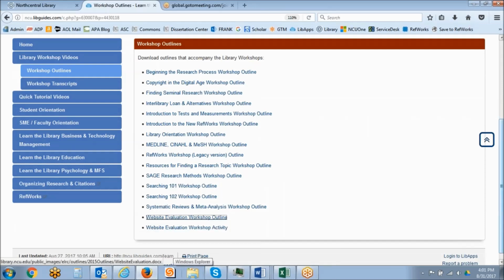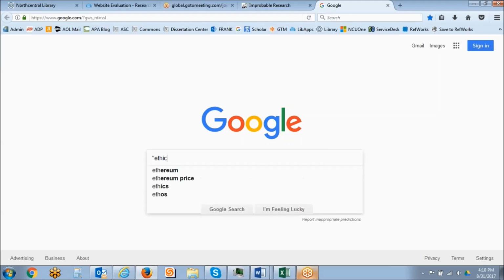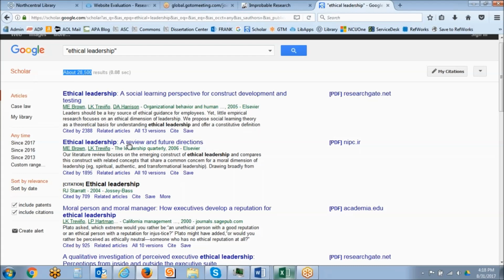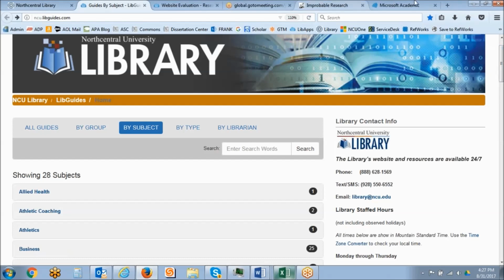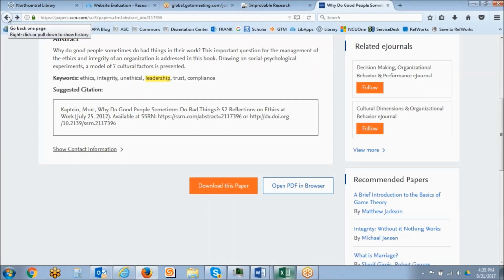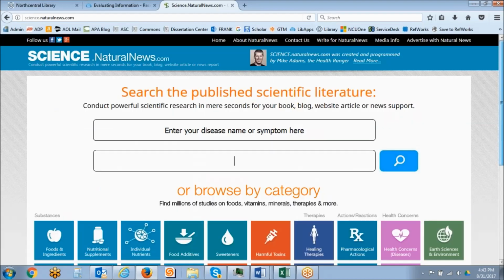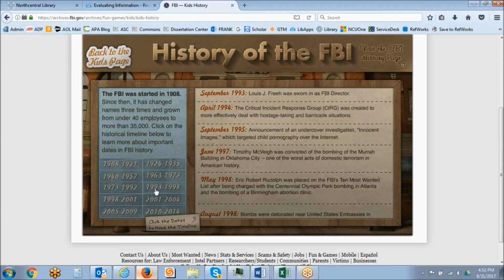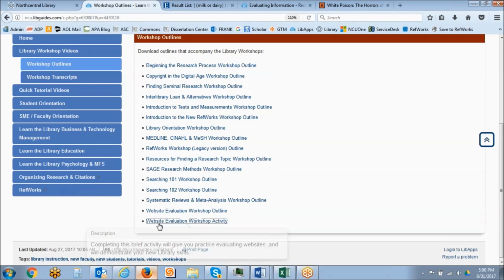Website Evaluation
An NCU Library workshop focusing on the basics of website evaluation. There is a lot of information on the Internet, but how can you tell the good from the bad? This workshop will present search engine tips, basics of website evaluation, and will include practice websites for you to evaluate.